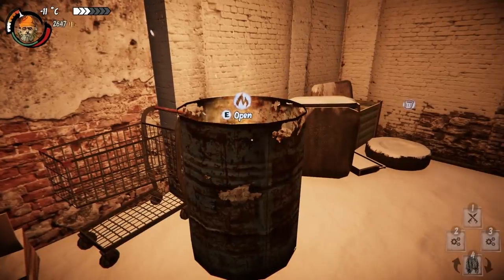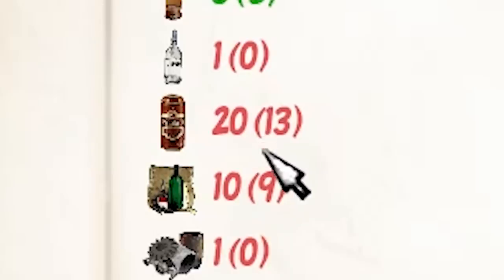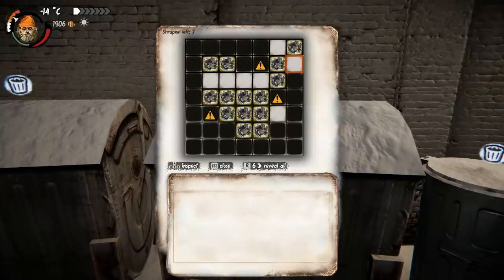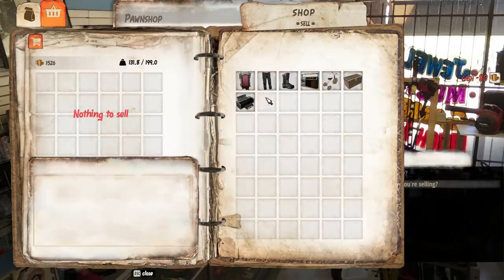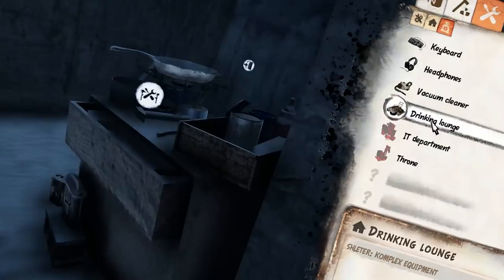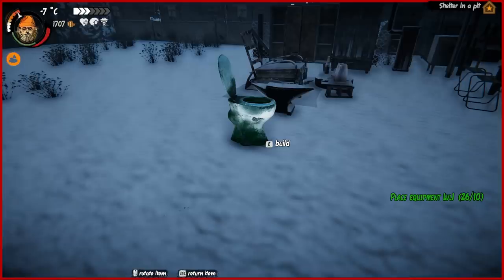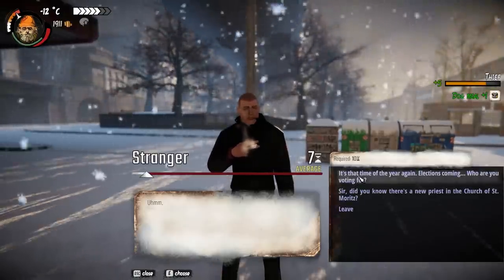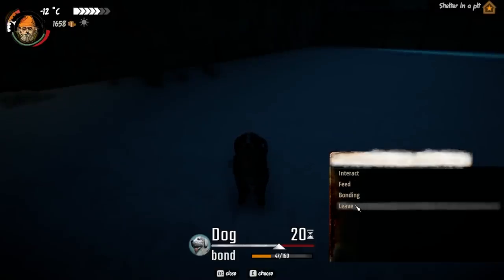I Became Homeless But I Got a Puppy and a Toilet - Hobo: Tough Life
He's a good dog.  Slightly catatonic, but that's part of his charm.

Hobo: Tough Life on Steam!

ABOUT: Hobo: Tough Life

Hobo: Tough Life is a city survival RPG. You play as a homeless person and your main goal is to survive. To do this you will have to deal with hunger, hostile environment, human unconcern and with forthcoming winter. Play with friends or with other players online and do whatever it takes to survive.

Fight for your life on the merciless street. Search bins for food and booze. Beg, resort to pickpocketing, do literally anything to make it through another day. Get something to burn to keep yourself warm, for the weather is about to get worse. Freezing winter nights may be your biggest enemy, but not the only one, so be aware of unpleasant surprises lurking in the dark corners of the city.

Explore the hidden nooks of the city and look for useful items to help you survive and discover various attractive locations.